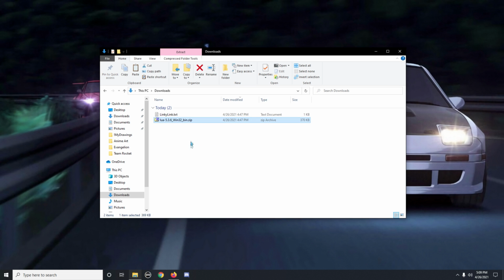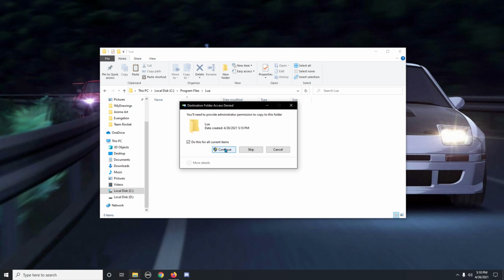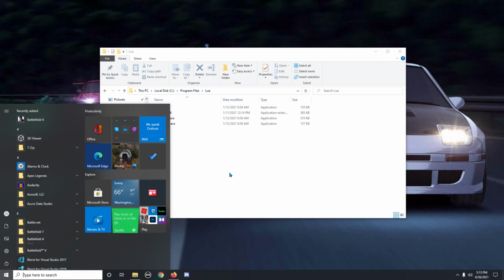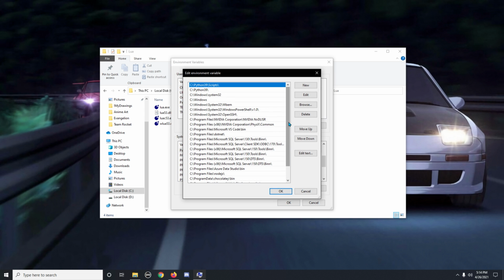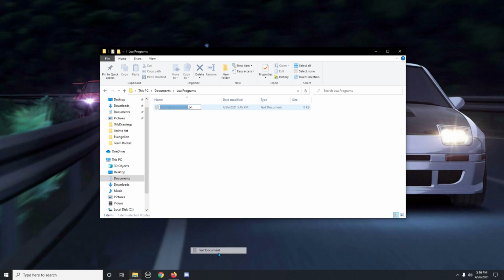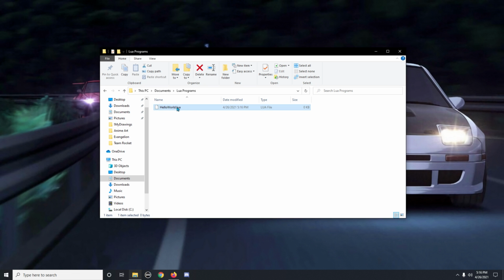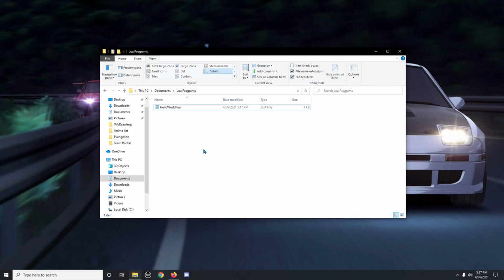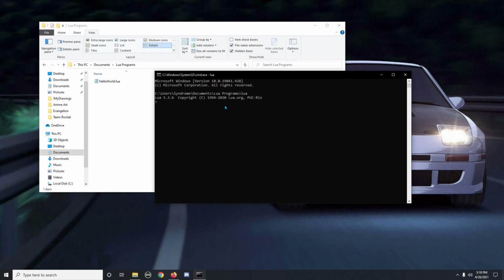Lua Windows 10 Installation Guide (2021 UPDATE)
In this video we will go over how to install Lua on windows 10 and setup your path.